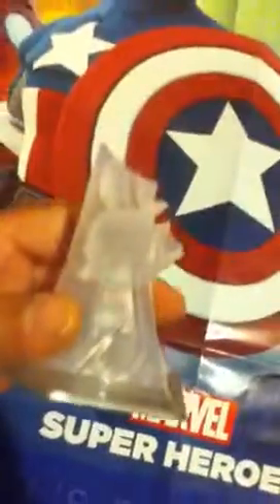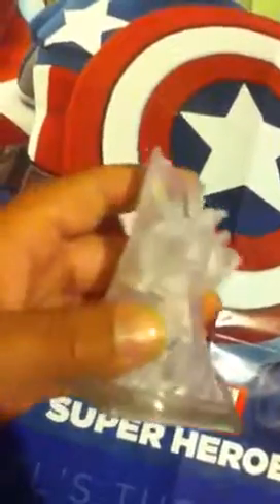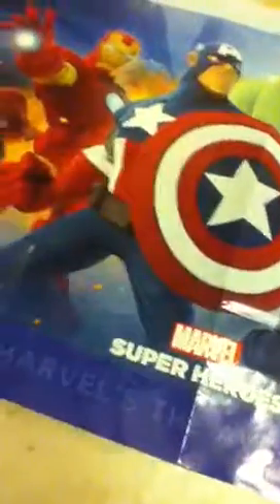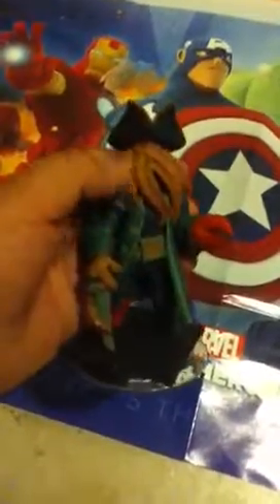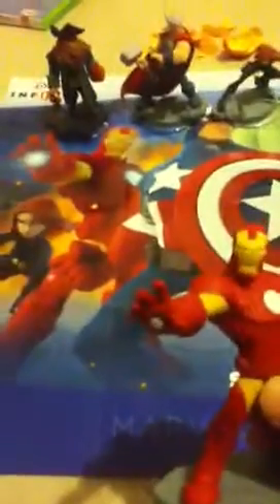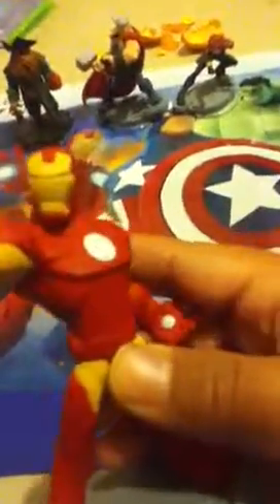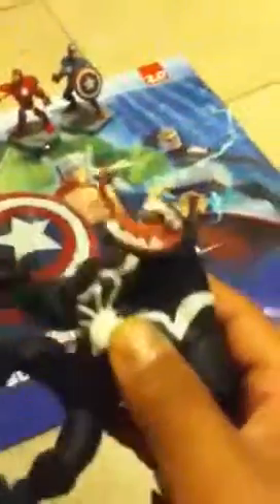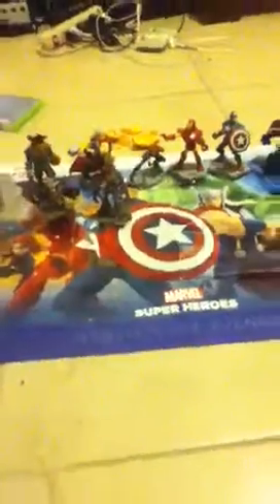I'm showing a review of my infinity